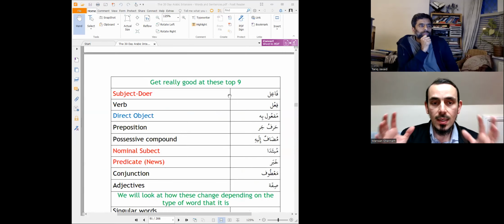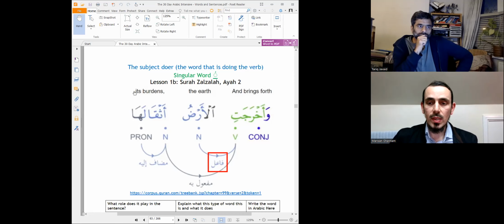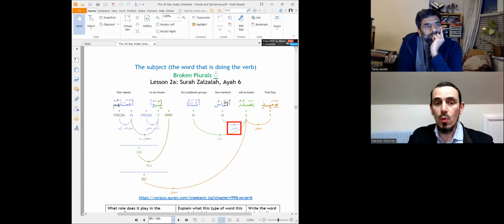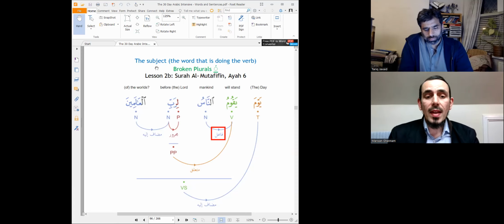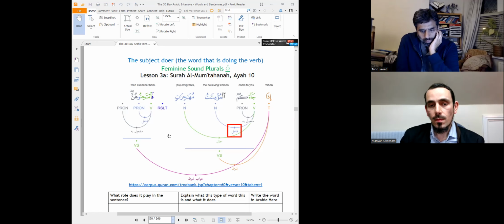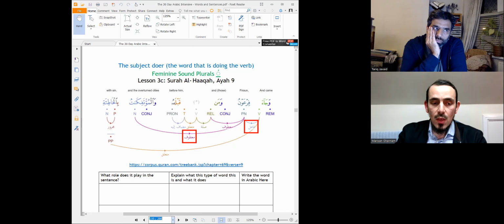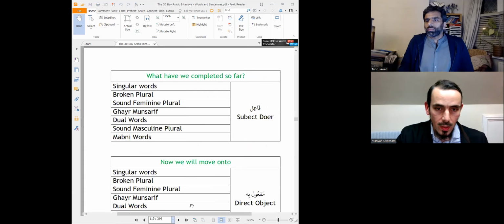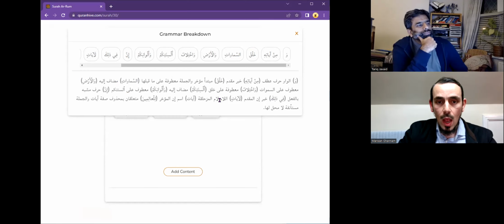The Subject Doer - Great Interactive Lesson